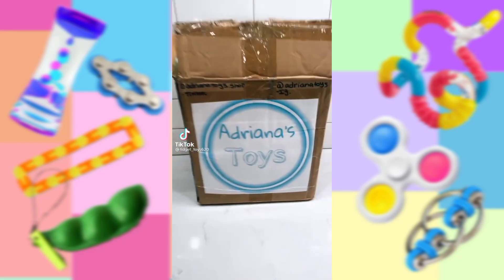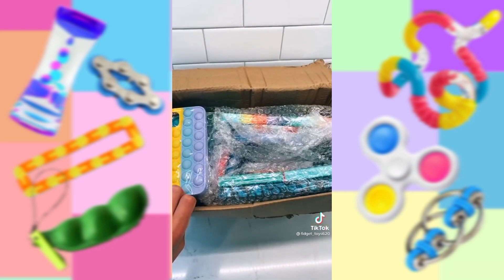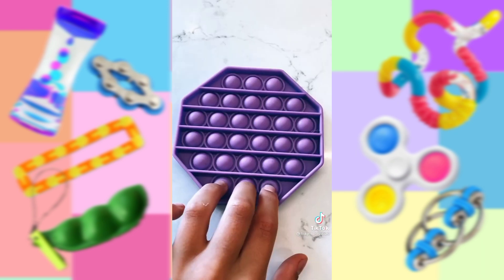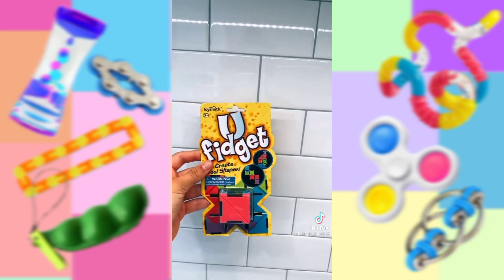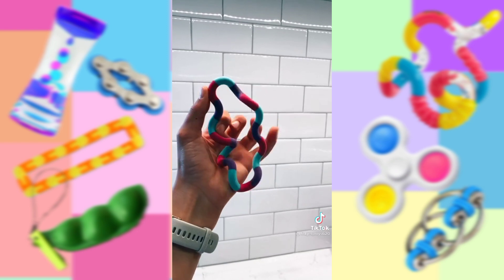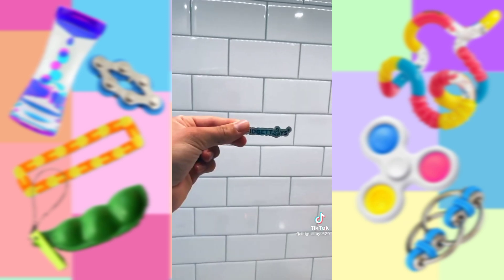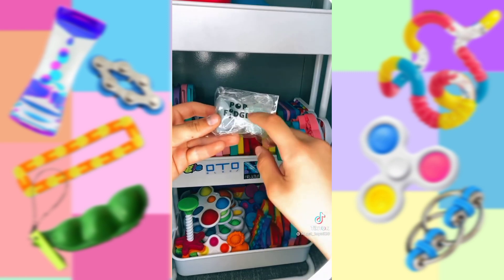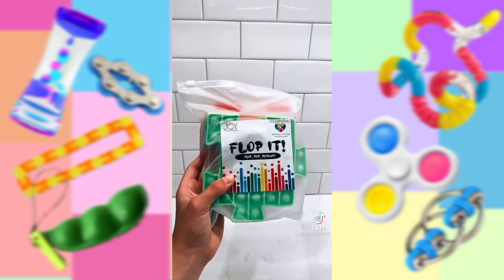Fidget toy Tik tok Compilation